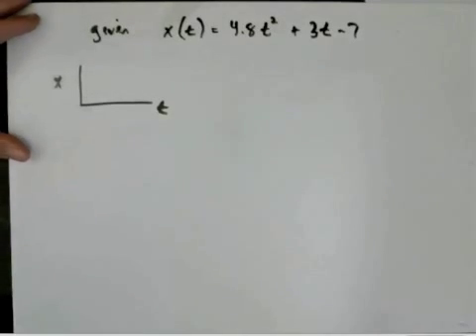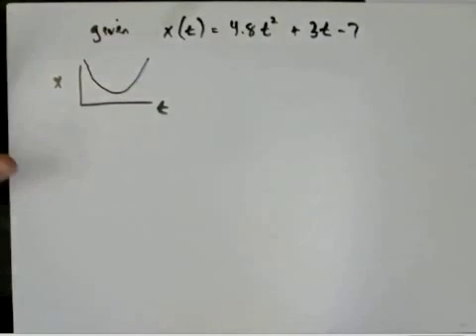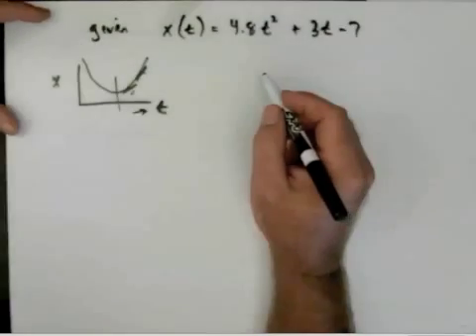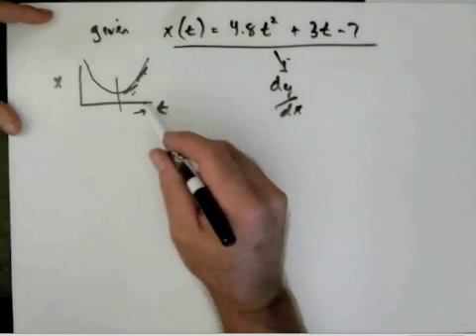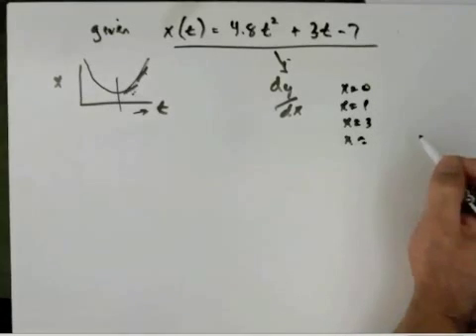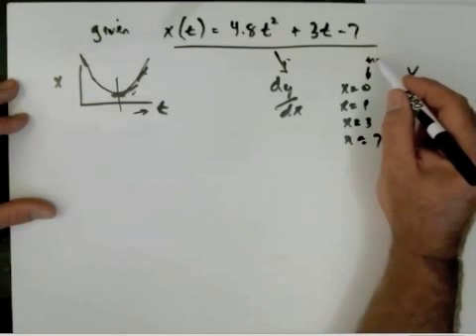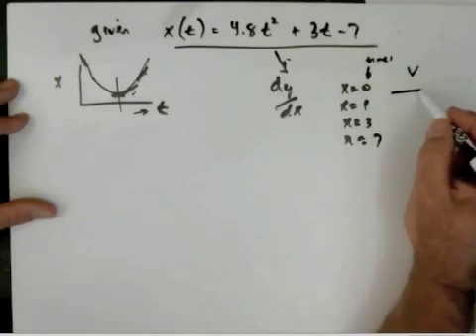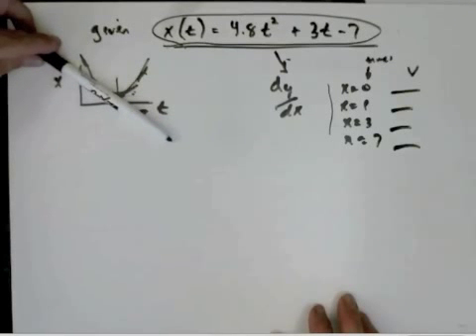8 22 physics HW